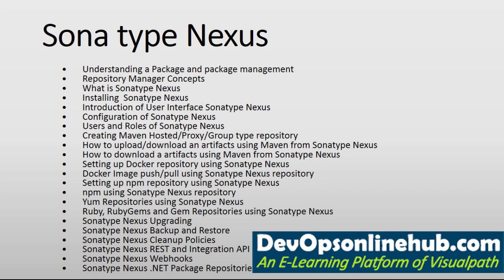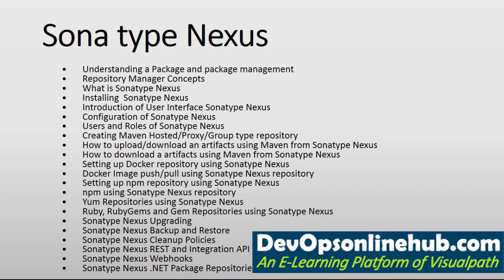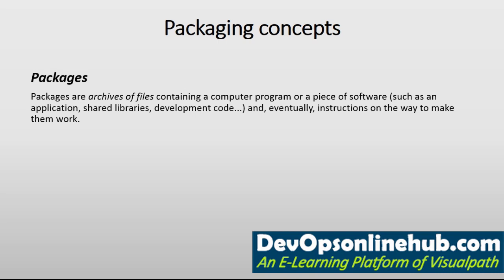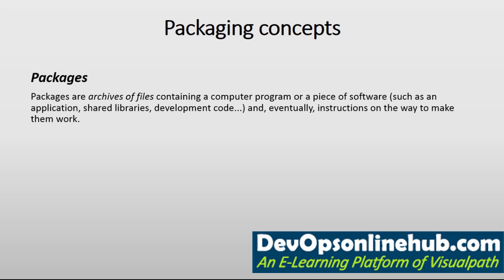Introduction to Nexus | Nexus Class - 01 Tutorial for Beginners | Visualpath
In this tutorial we are going to discuss Nexus Introduction

We cover the following topics in this Nexus Course from Basic to Professional Level:

NEXUS
Nexus Introduction
Repository Management Concepts
Installation of Nexus
Apache Maven
Nexus User Interface
Install & config maven
Install & configure part-2
User-Roles
Setting Up npm using Nexus Repository
Setting up Npm using Nexus Repository Part 2
Rubygem-1
Rubygem-2
Cleanup-Policies-REST-API
Backup-restore-webhooks
Setup Nexus using Docker